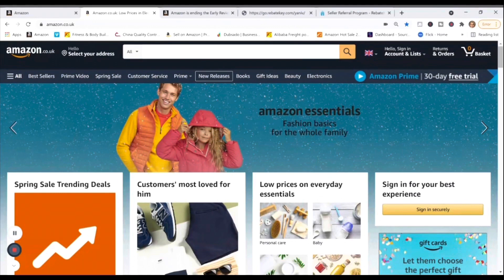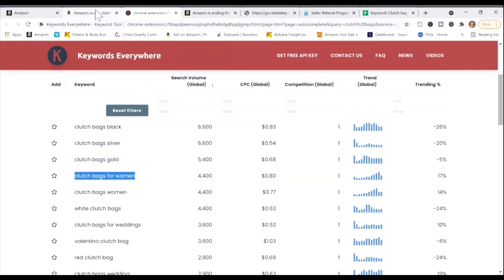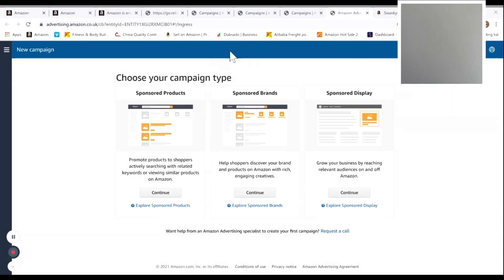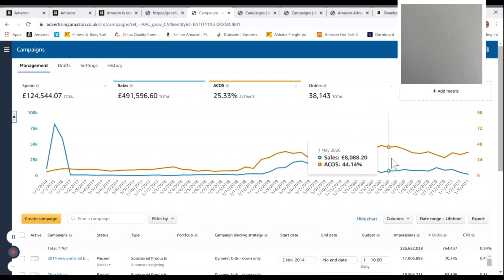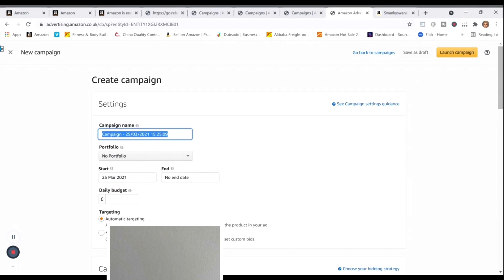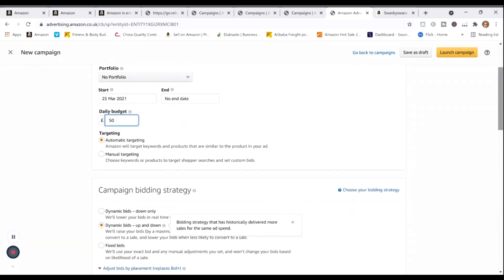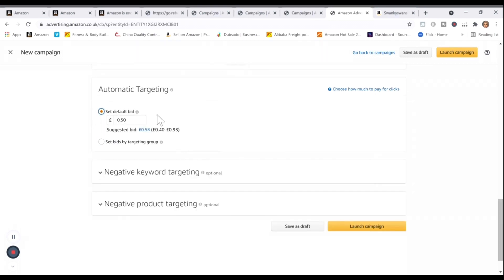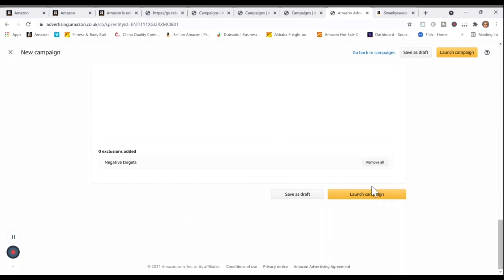How to Create Your FIRST Amazon PPC ad Campaign Beginners | Find Keywords + My Paid Sales & ACOS YOY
In this tutorial I show you how to create a listing rich with keywords and then how to create your first advertising campaign, it is also called amazon sponsored ad campaign. Once you have a great fully optimized listing, this lesson would show you how to create run ads on Amazon PPC, which type of ad to create first as a beginner. I also show you guys my paid sales and ACOS year on year.

Find out more about me, my experience, Amazon resources or schedule a free 10 min call with me to discuss your business idea

Chapters
0:00 Why you must run ads?
1:45 Create a fully optimized listing with high search volume keywords
6:18 My paid sales revenue & ACOS year on year analysis
9:38 How to start your first amazon automatic ad campaign